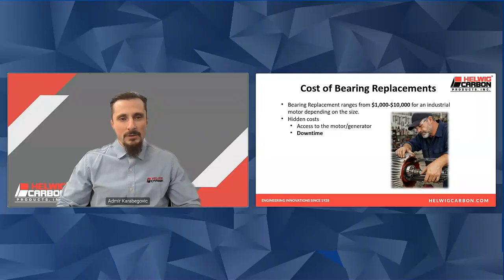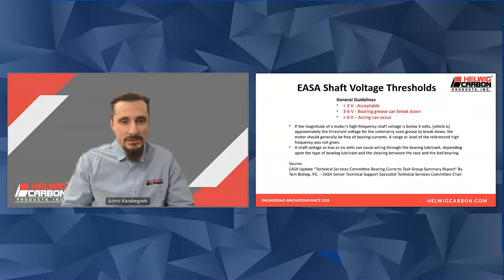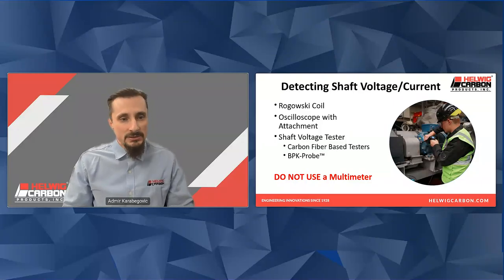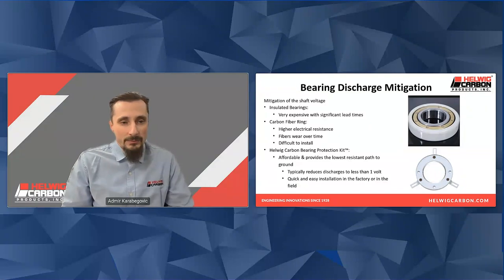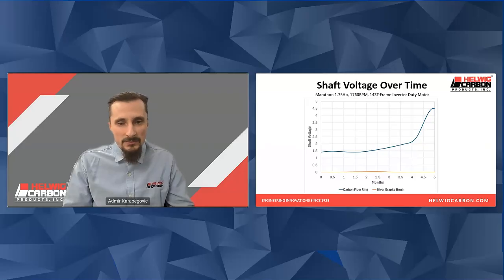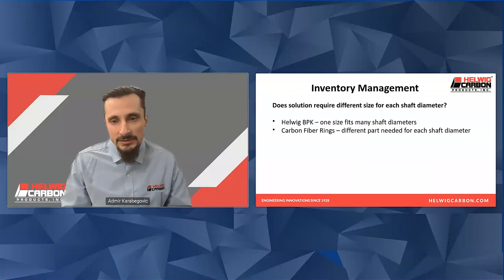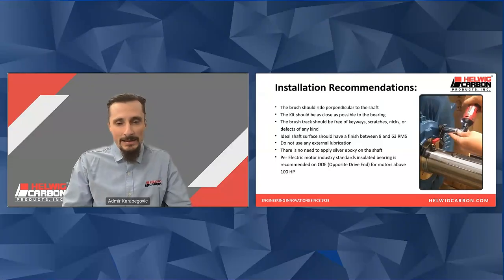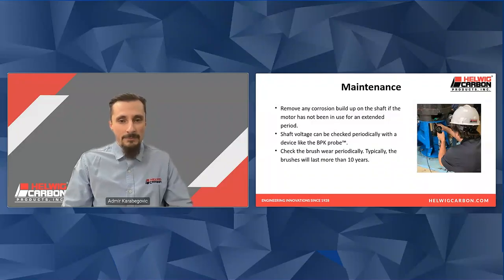How to Prevent Motor Bearing Damage Caused by VFDs and PWMs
Presented 2/12/26 in collaboration with Plant Engineering, this webinar is a data-driven look at the electrical discharges that damage electric motor bearings, leading to increased downtime and higher maintenance costs for critical plant equipment. Learn to identify and mitigate damaging discharges in this webinar covering shaft voltage sources, failure mechanisms, and proven strategies to keep critical equipment running strong.

Variable frequency drives (VFDs) and pulse width modulation (PWM) drives improve efficiency and process flexibility, but they also introduce common mode voltage that can lead to electrical discharges through the motor bearings. These discharges can cause arcing, fluting, pitting, and burnt grease, which reduces bearing life and compromises overall equipment reliability.

This session provides a clear, data-driven understanding of how shaft voltage develops—including the distinction between common mode voltage and circulating currents—and how different mitigation strategies function. Drawing on both lab data and field case examples, the session will explore factors influencing mitigation strategy effectiveness, including contamination, maintenance requirements, magnitude of the frequency, surface finish, overall grounding scheme, and more.

The session closes with practical guidance for specifying, installing, and maintaining shaft grounding systems that support longer equipment life, reduced downtime, and more reliable operation across industrial environments.